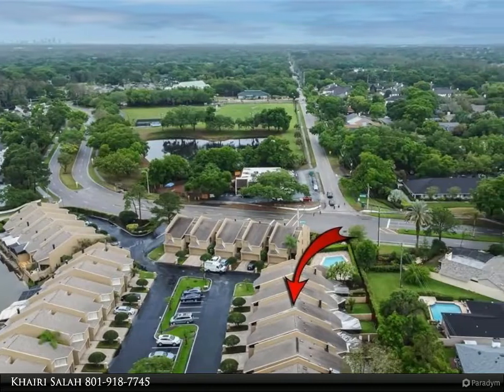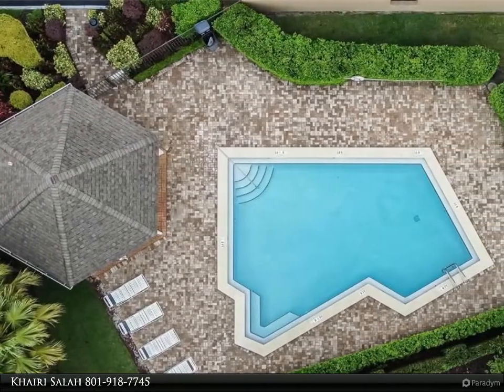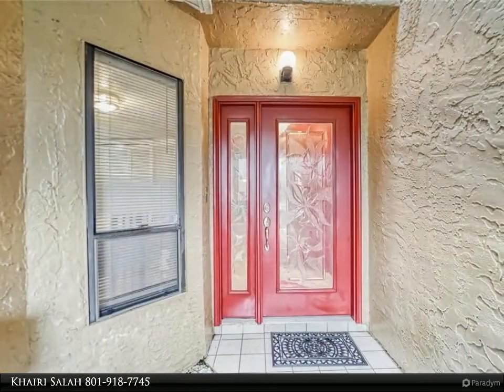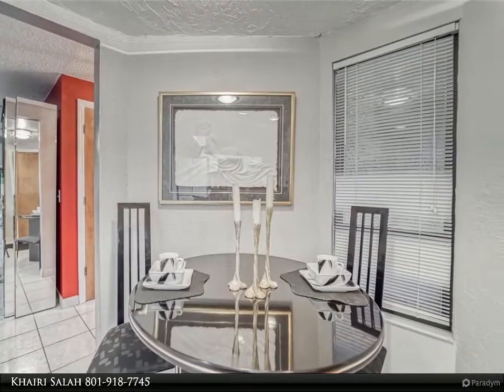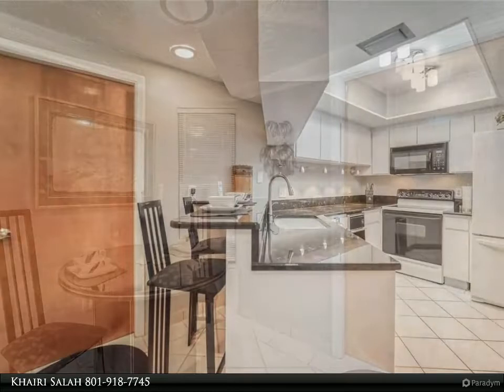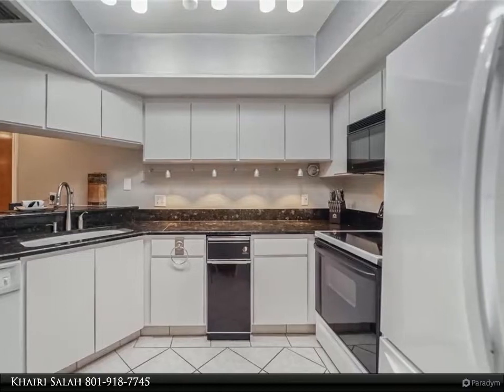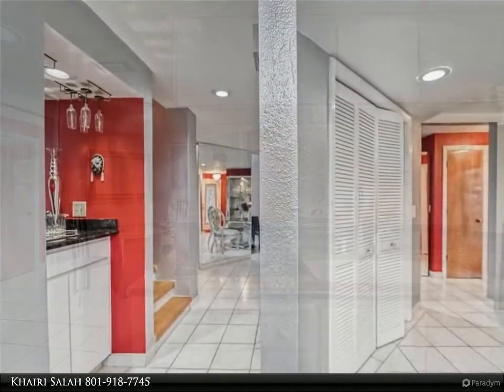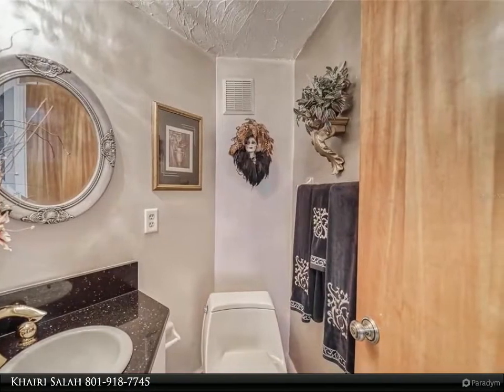Homes for Sale - 13806 MILL COVE CIRCLE, TAMPA, FL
Welcome home! This gorgeous townhouse is located in one of Tampa’s top rated Carrollwood communities. Take advantage of Carrollwood Village’s beautiful parks, walking trails, playgrounds, country club, golf course, and pool etc.
As you enter this one of a kind townhome you are greeted by vaulted living room ceilings and an abundance of natural light. The home has 2 bedrooms, 2.5 baths, a spacious loft area, and large screened patio. The kitchen features granite countertops with bar seating and an "eat in" dinette area. Also featured are wood cabinetry, a large pantry, and a built-in dry bar, tile flooring throughout, and a half bath downstairs for added convenience. There is easy access to the laundry room and a two car garage that is accessible from the kitchen. An open formal dining room offers a perfect place for entertaining and a spacious living room opens to vaulted ceilings with a wood burning fireplace.  Whether you start your day in the community pool or drink your morning coffee on the large screened-in patio or the garden in your private fenced back yard (great area for pet owners), you can relax knowing your home is "move in" ready with many upgrades. The newer electric panel and fairly new roof are just a few reasons you will love this home. Upstairs you will find a large loft that is perfect as a relaxing den/casual area, a home office, or it could easily be converted into a 3rd bedroom. There are two large storage closets and a full guest bath just off the hall. The master suite has a lovely 2nd story balcony, ensuite full bath with two separate vanities (one of which includes a makeup vanity) a remodeled shower, and a walk-in cedar lined closet. Each bedroom overlooks the front of the home and allows plenty of natural lighting. Rather than spend your time on home maintenance, you may rest assured that the exterior of your home is cared for by The Homeowners Association services, which includes lawn care, exterior maintenance/repair/paint, roof, pool, water and sewer services. Schedule your showing today, you will love living here!

2 full bath, 1 half bath

Khairi Salah
Align Right Realty